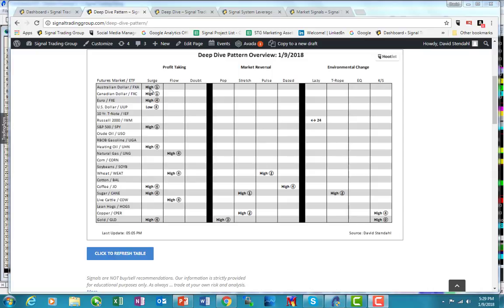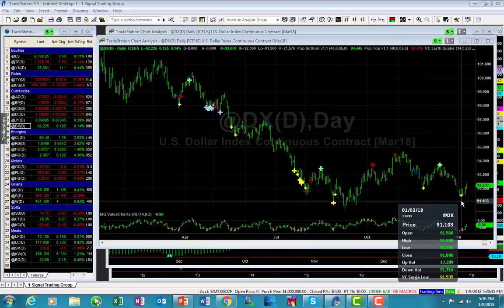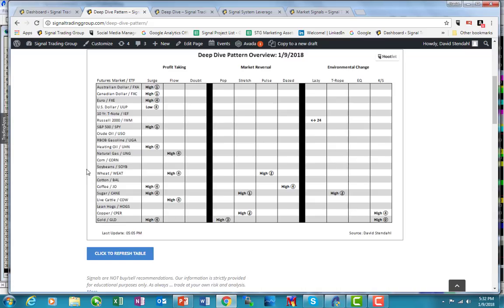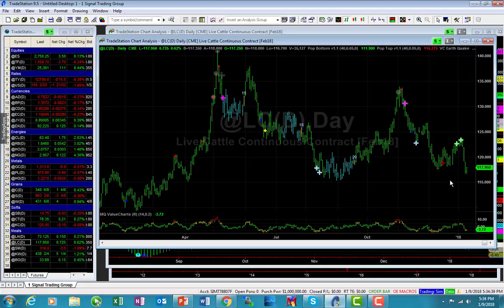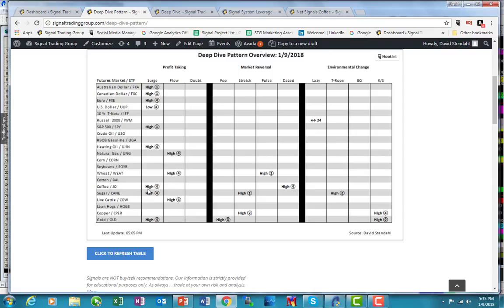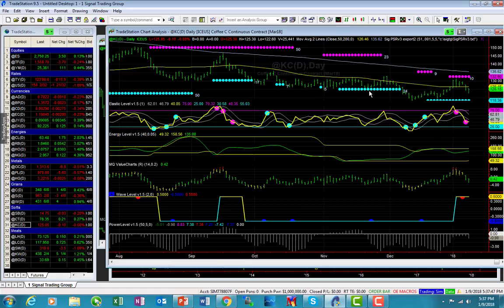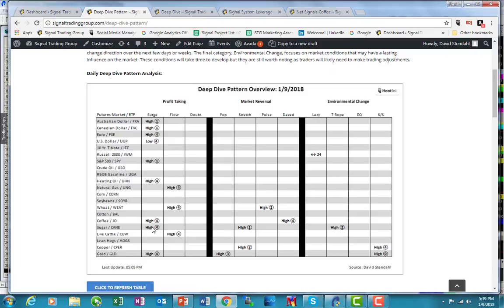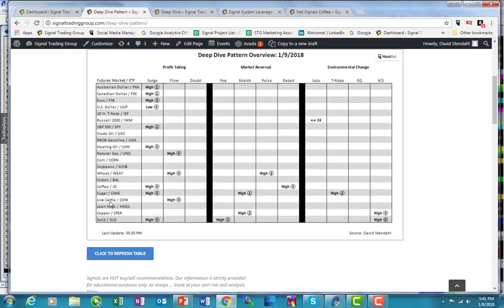Deep Dive Jan. 9, 2018 - Coffee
Deep Dive - Coffee Futures